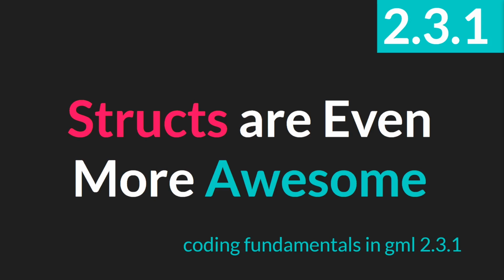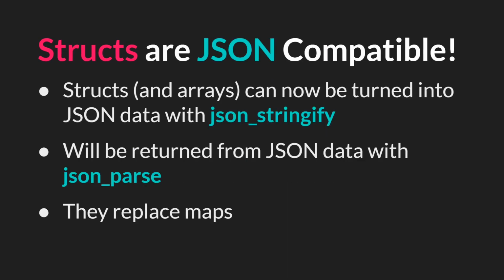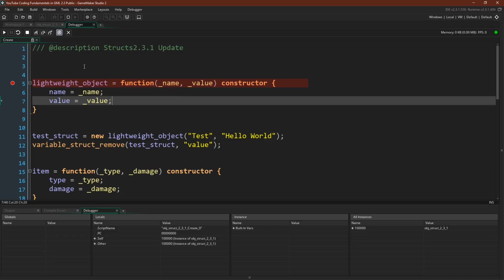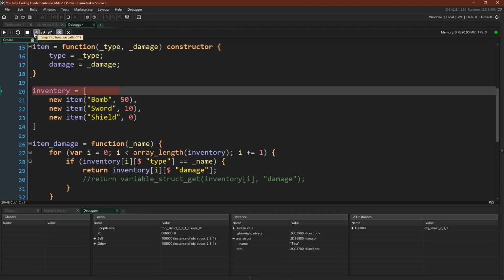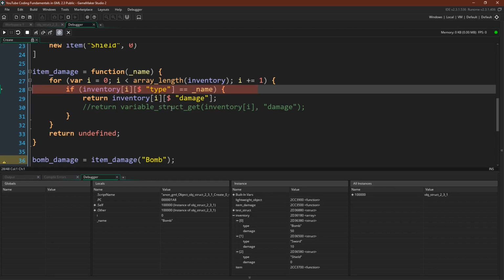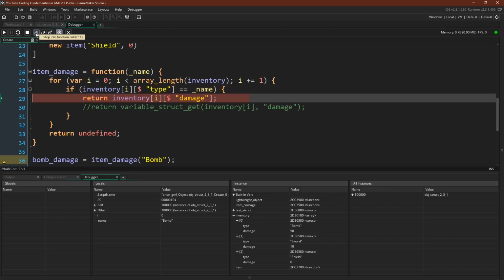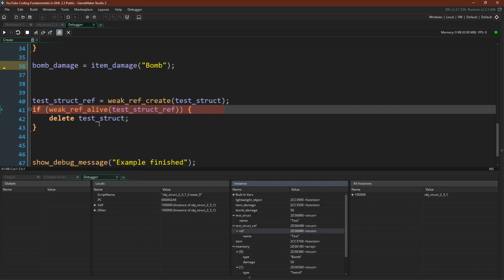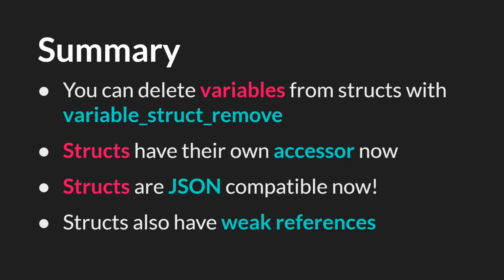New Struct Features in GameMaker 2.3.1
Structs have just been updated again in GameMaker Studio 2.3.1 and here's the tutorial on those updates.

Outline
0:00 Deleting Struct Variables
0:33 Struct Accessor
0:48 Structs are JSON Compatible
1:13 Structs have weak references
2:05 Remove variable code example
2:42 Accessor code example
5:02 Weak reference code example
6:43 Summary